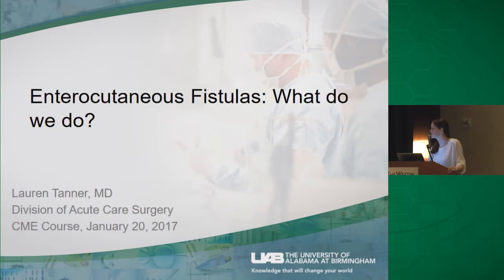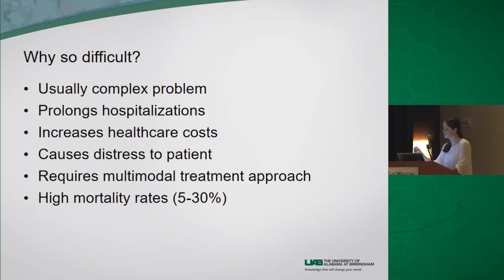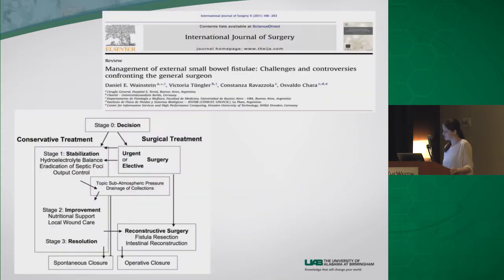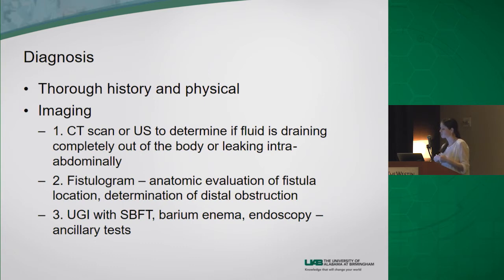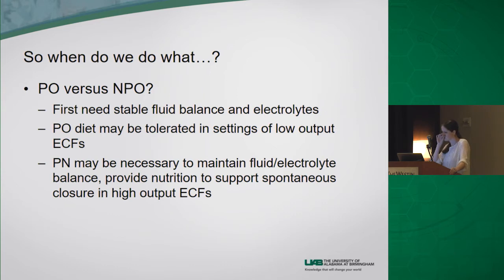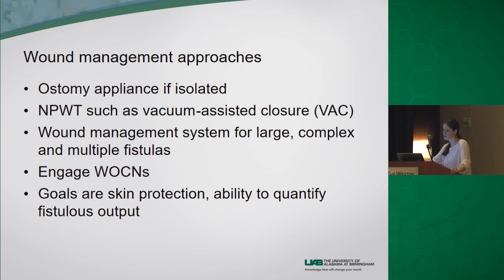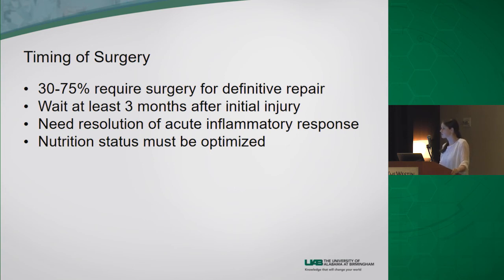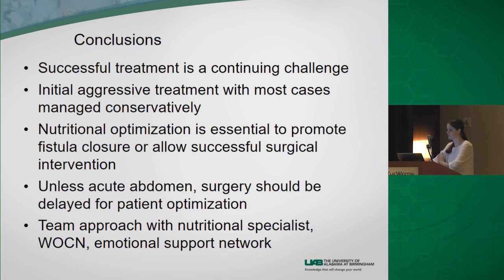Enterocutaneous Fistulas: What do we do?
Lauren Tanner, MD, discusses diagnosis and the goals of management for enterocutaneous fistulas.